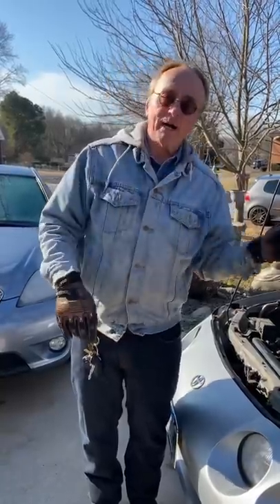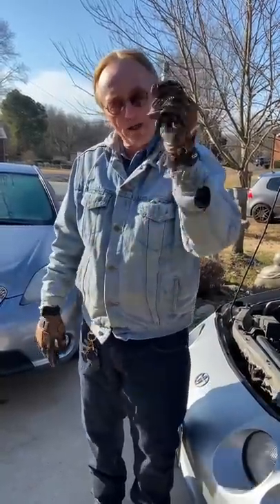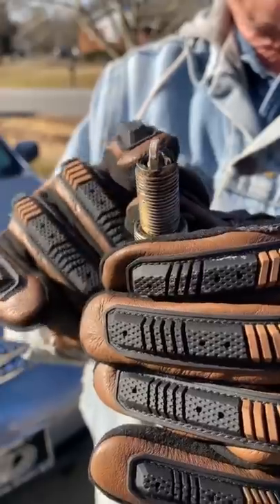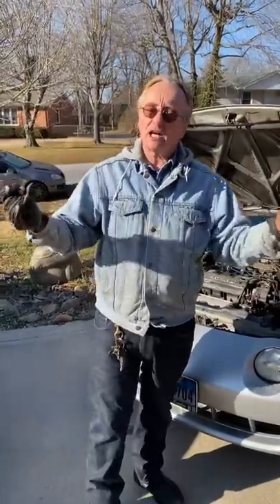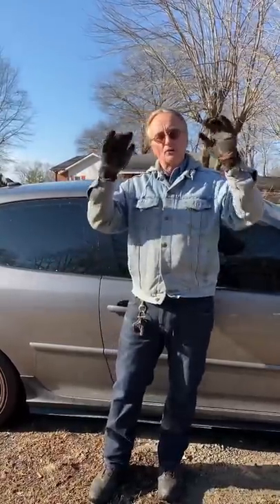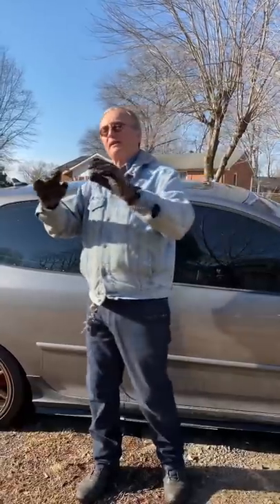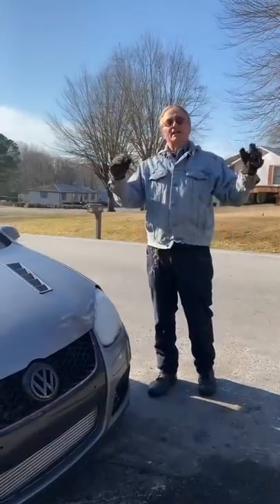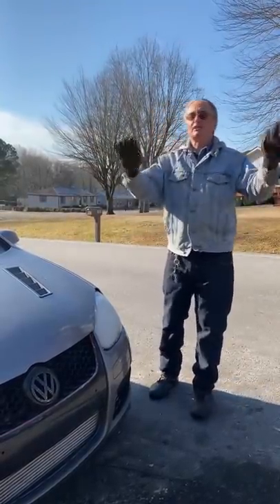If You See This, Run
⬇️Scotty’s Top DIY Tools:
1. Bluetooth Scan Tool
2. Mid-Grade Scan Tool
3. My Fancy (Originally $5,000) Professional Scan Tool
4. Cheap Scan Tool
5. Dash Cam (Every Car Should Have One)
6. Basic Mechanic Tool Set
7. Professional Socket Set
8. Ratcheting Wrench Set
9. No Charging Required Car Jump Starter
10. Battery Pack Car Jump Starter